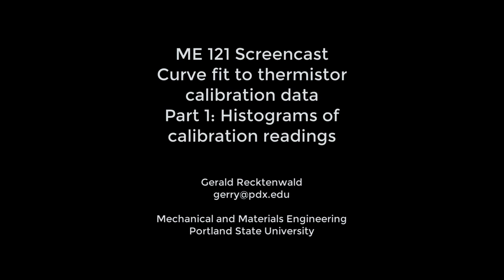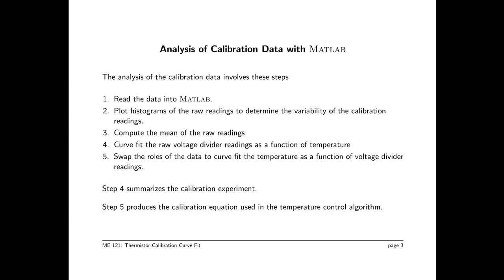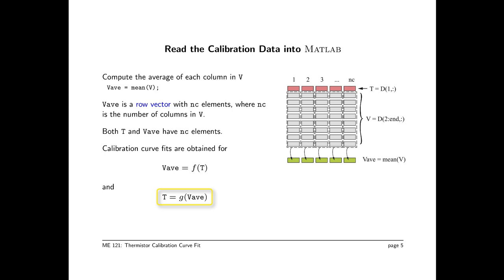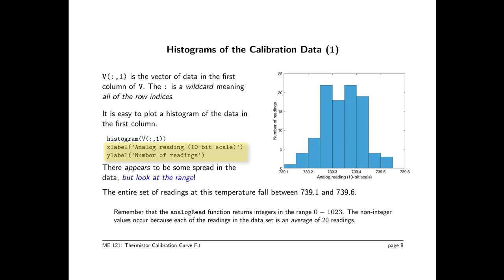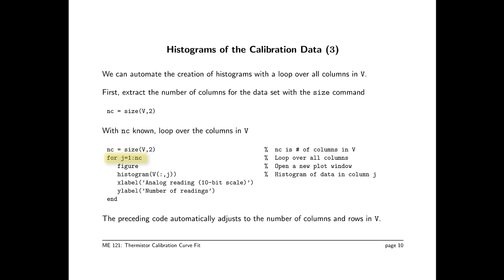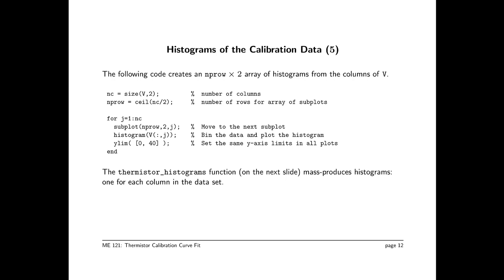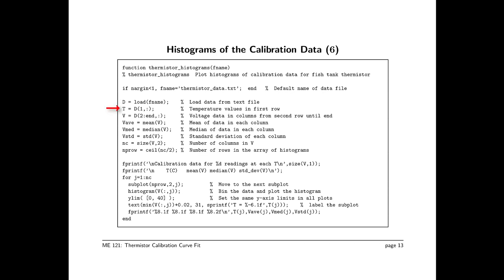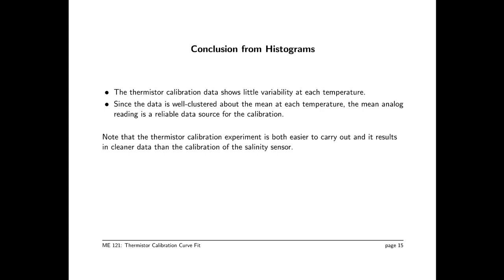Thermistor calibration histograms - part 1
Use MATLAB to compute histograms of thermistor calibration data. This analysis is part of the fish tank control project for ME 121

In part 1 of the screencast, the sets of readings of the voltage divider output are analyzed with histograms. Descriptive statistics for each calibration temperature are computed and printed. The outcome of this analysis is a table of T versus V values used in part 2.

thermistor_histograms.m, the MATLAB program for creating the histograms